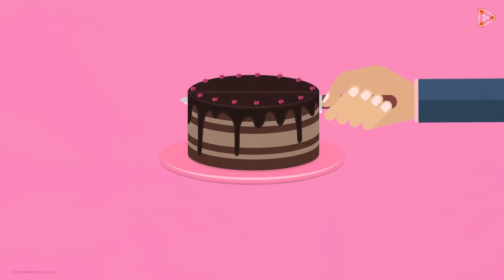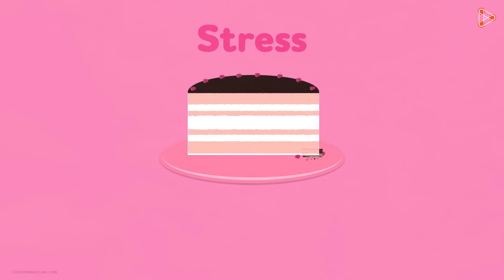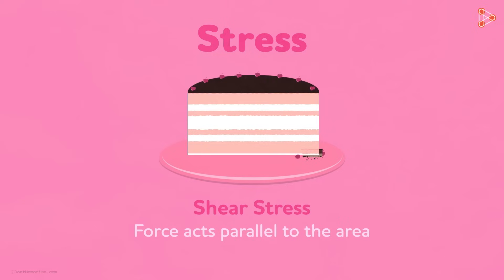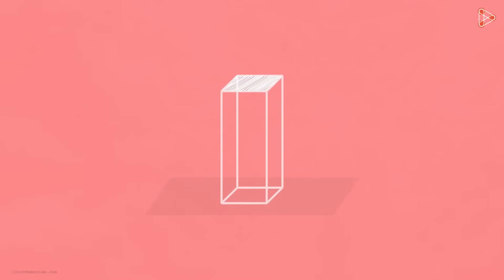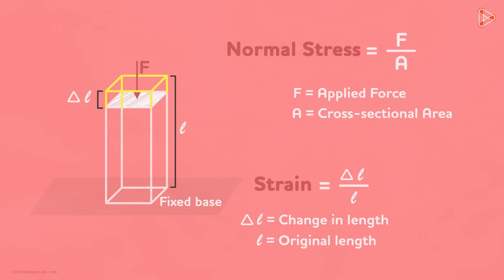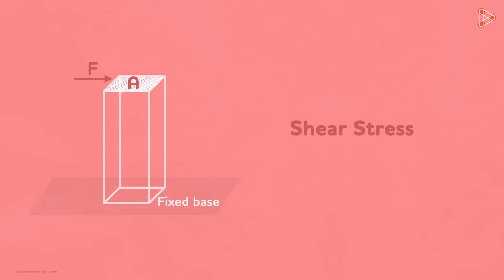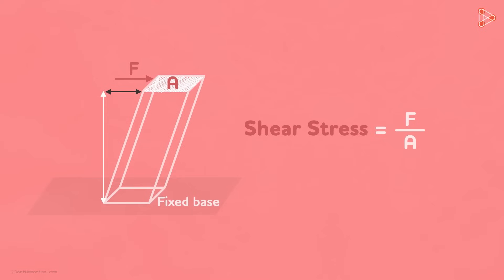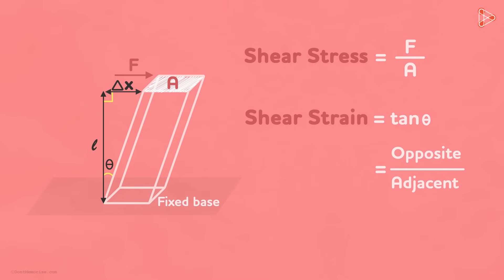Shear Stress and Shear Strain | Mechanical Properties of Solids | Don't Memorise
"In the last video, we looked at one type of Stress & Strain called Normal Stress and Normal Strain.
 But there is another type of them - shear stress and shear strain

In this video, we will learn:
0:00 Shear stress (example 1)
1:02 Difference between normal stress and shear stress
1:26 Shear stress (example 2)
3:07 Shear strain